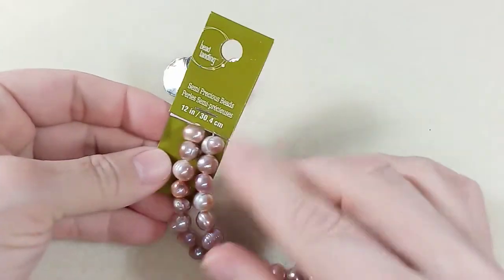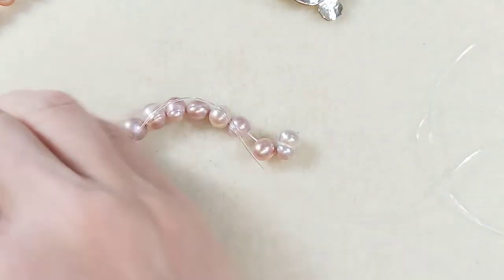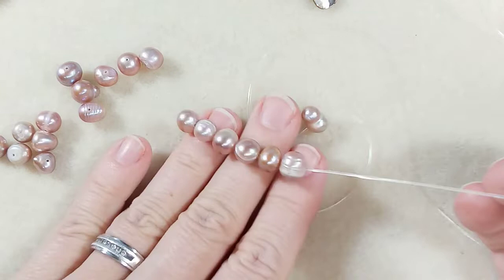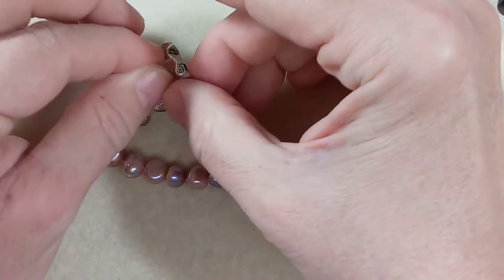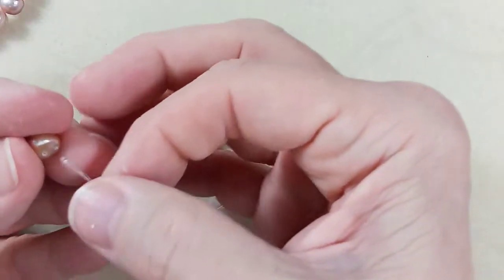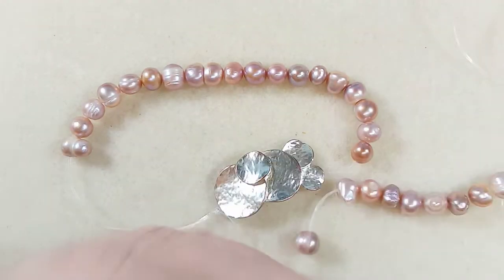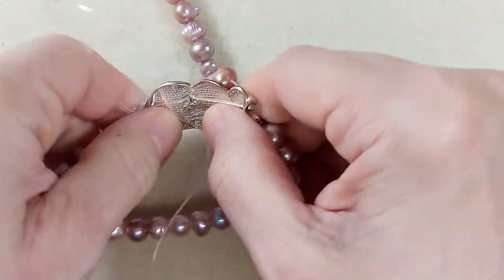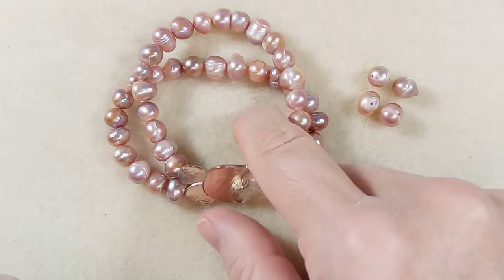Simple Real Pearl Stretch Bracelet